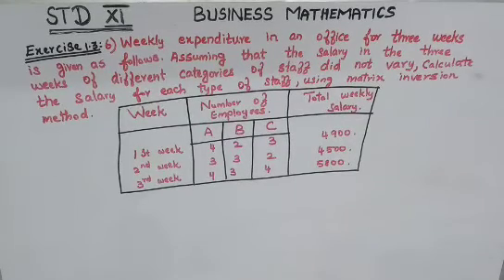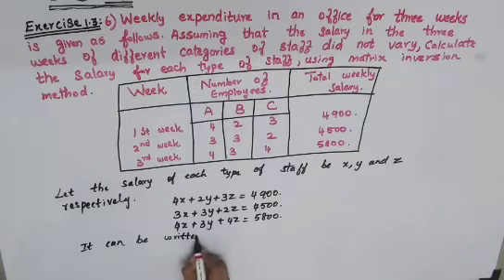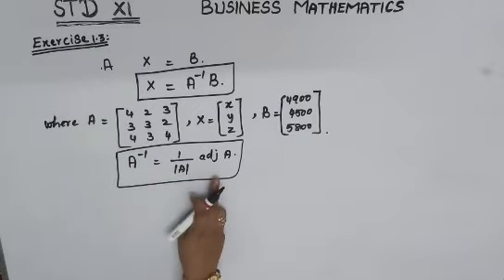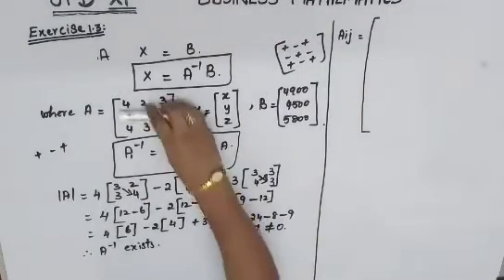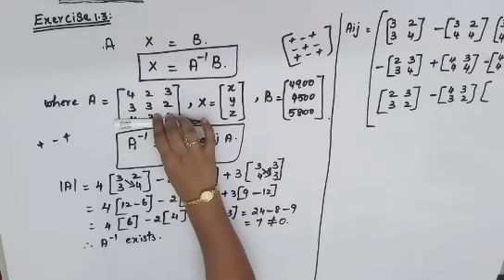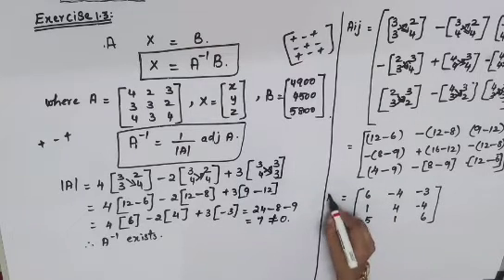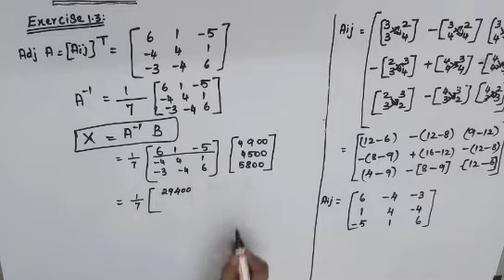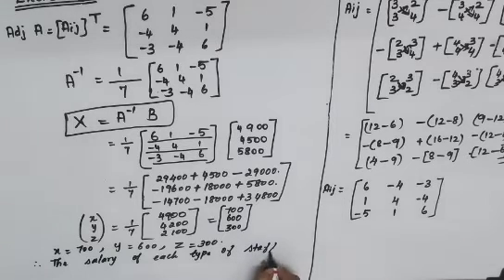TAMILNADU NEW SYLLABUS- STD XI/BUSINESS MATHEMATICS/CHAPTER 1/EXERCISE 1.3/QUE.NO.6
JECI MATHS

            Welcome dear parents and students,tamilnadu new syllabus,11 business mathematics and statistics-chapter1-exercise 1.3 problems will be solved here.

           Basics and concepts regarding inverse of matrices and solving and getting the values of the variables, sums regarding day to day life will be made clear to viewers.